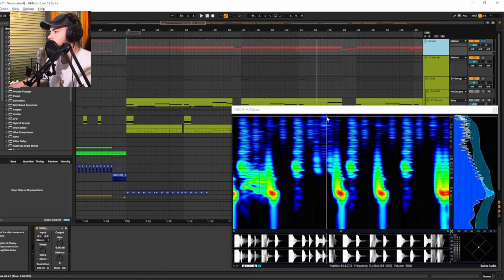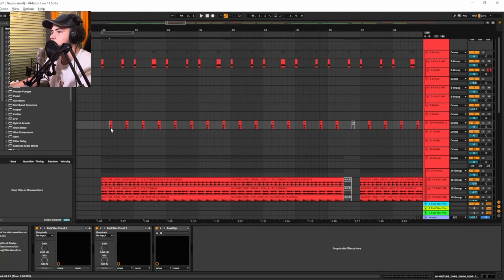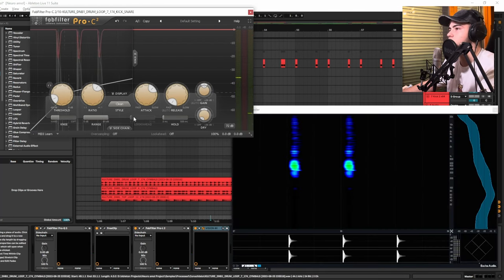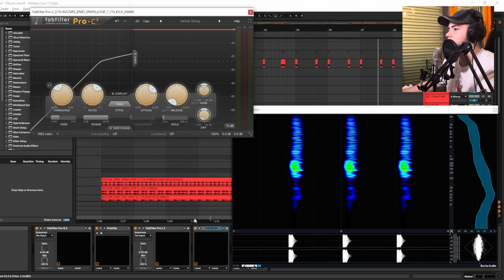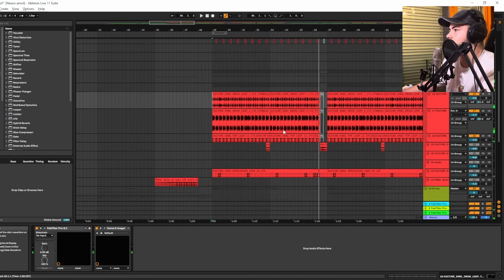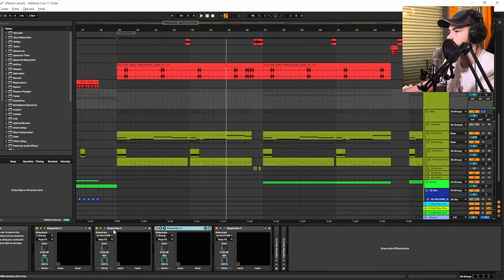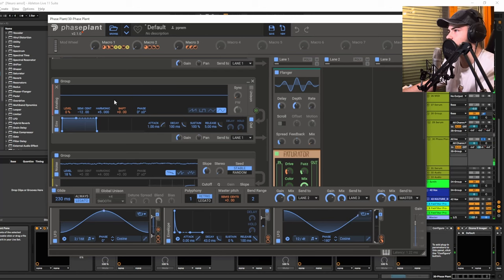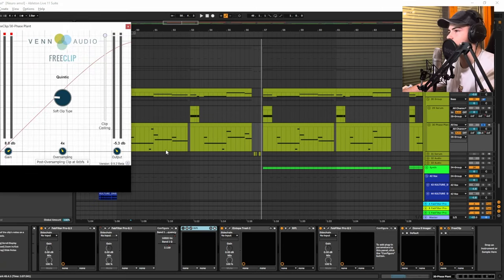HOW TO MAKE DRUM AND BASS like Camo & Krooked and ANNIX - ABLETON (DNB TUTORIAL)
How to make drum and bass like Camo & Krooked and  ANNIX with Dapreme

Dapreme -